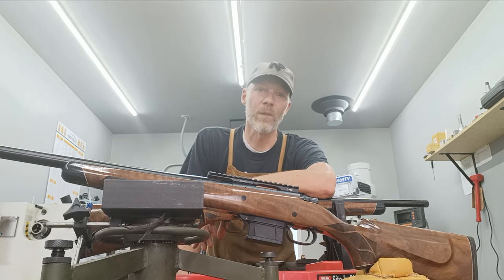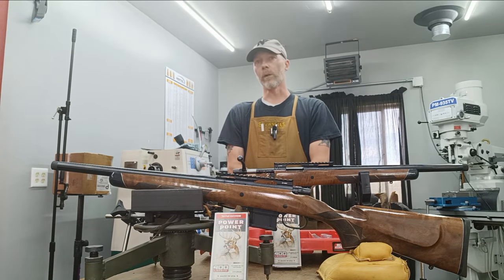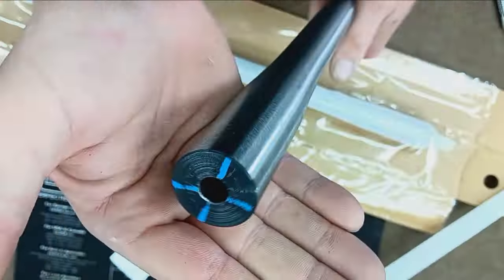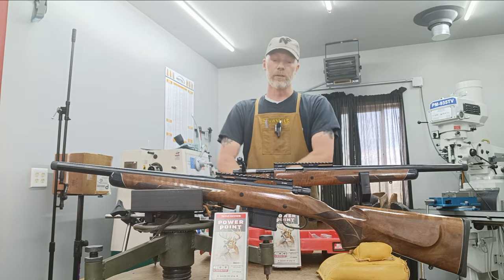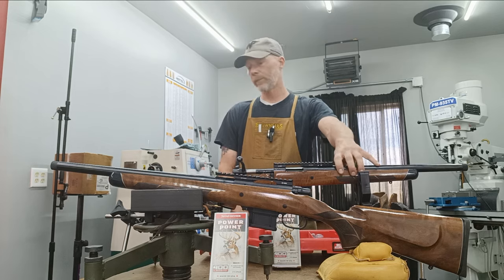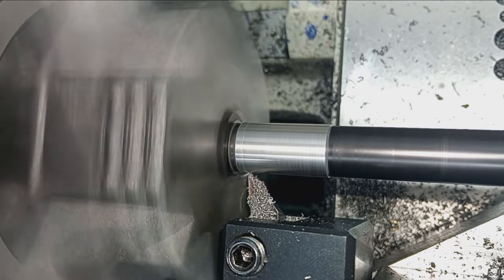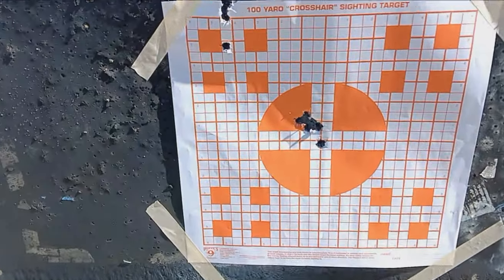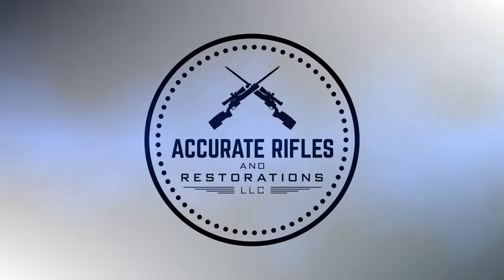Twin Custom 400 LEGEND Hunting Rifles - Short range accurate POWER in a compact package!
Fresh out of Accurate Rifles and Restorations Custom Shop are a twin pair of 400 Legend compact hunting rifles!  Based off the Howa 1500 MINI action, Preferred Barrel Blanks custom barrels, Boyd's Hardwood Gunstocks, Jefferson Outdoors high quality aluminum DBM bottom metal, and MDT picatinny scope rails.  These rifles are ready to hunt medium game in the eastern portion of the U.S.A.!

Geoff goes through the details of all that went into these truly custom rifles, shows testing, and some ballistic information.